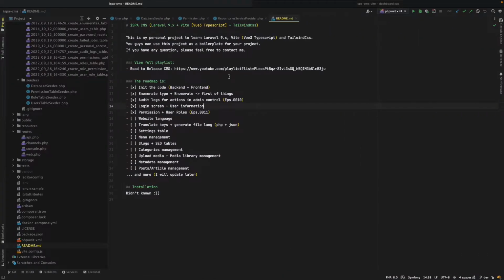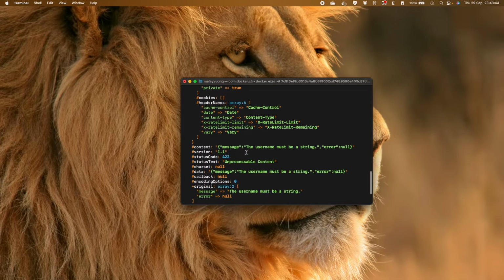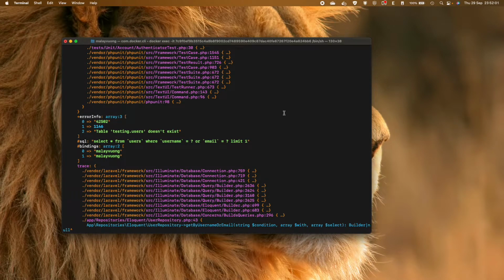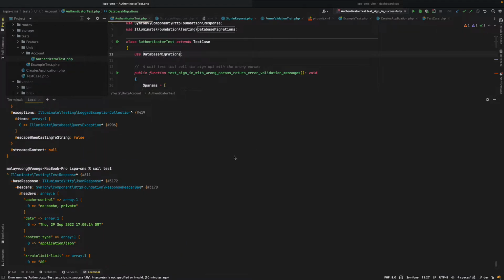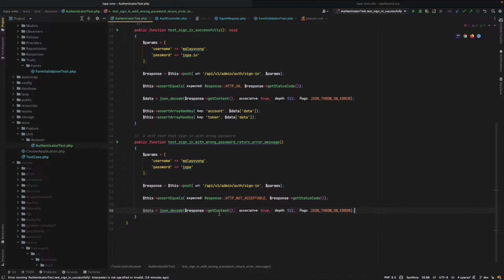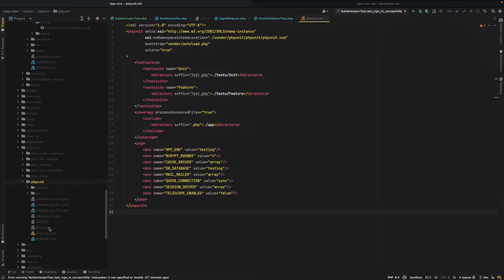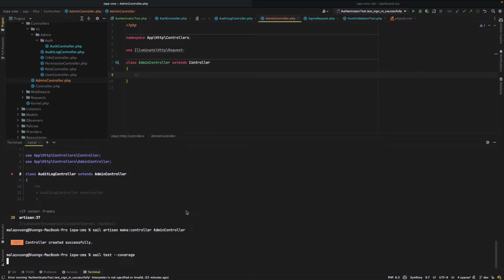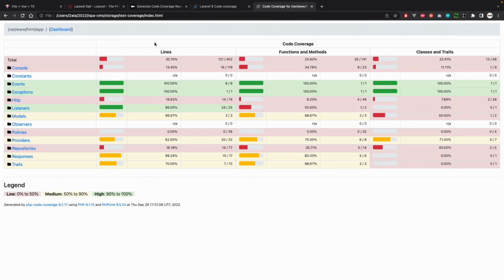iSPA CMS 7.x - Unit Test AuthController and coverage with XDebug | Ep.0012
Episode xxxx - Consumes xxx pomodoros
In this video:
- Write unit test for sign function
- Coverage 100% AuthController with test coverage
Chapters:
0:00 Intro
0:35 Create AuthenticatorTest unit test
2:10 Test sign in with wrong params and return error
11:53 Test sign in successfully
17:00 Fix to migrate and seed when we start the test into tests database
30:23 Test sign in with wrong password
37:00 Coverage with xDebug
55:00 Result of coverage test

All these videos chains on this channel are suitable for all ages, as long as you love coding, then you should watch my videos to get new perspectives for your programming life.
Please do not judge that the solutions in these videos are right or wrong and so consider this project as a library for your reference and learning, if you see any solution is not appropriate, please leave a comment, we will discuss together!
iSPA CMS 7.x is a personal CMS developed by Nguyen Minh Vuong (iSPA Team). This CMS has been used for my personal project for 6 years.
And today, I'm happy to rebuild and share iSPA CMS to the public community.

This video is prepared with educational and entertainment purposes only.

Fact: I'm just a junior developer 3+ years at Laravel and 2+ years at Vue. All development knowledge I learned from the internet and from my younger brother.